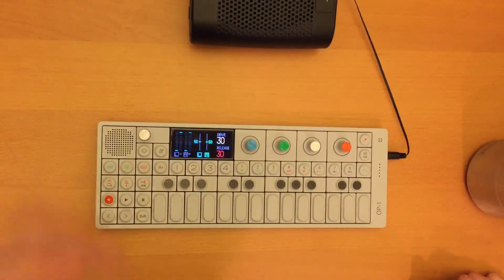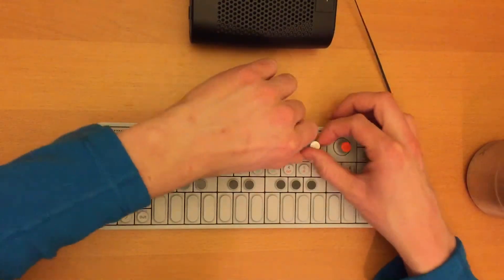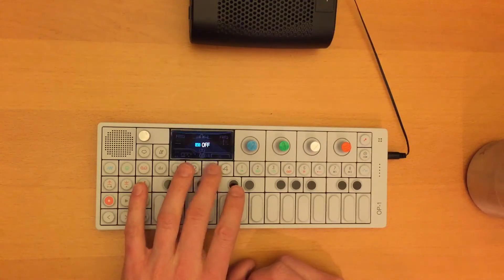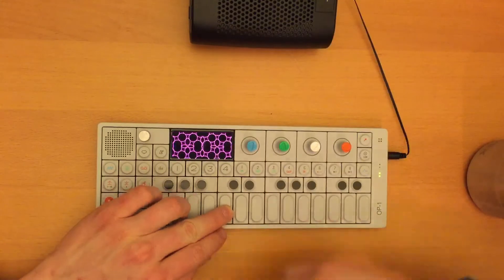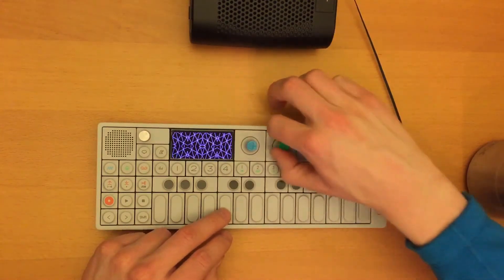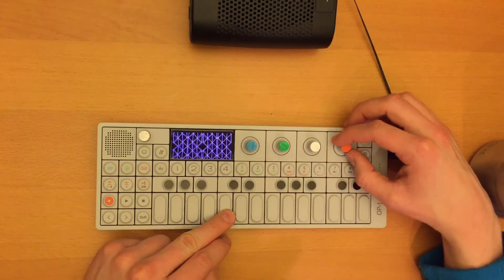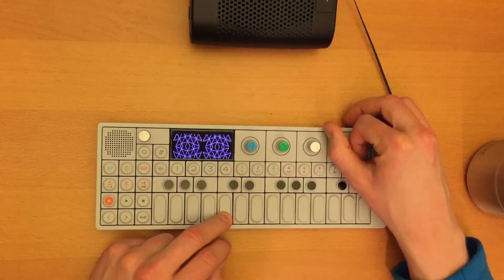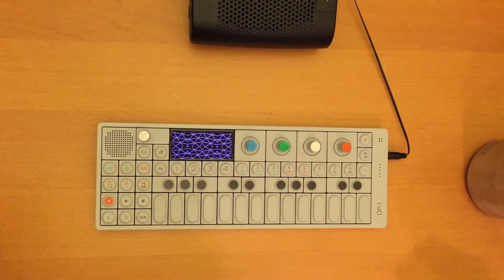OP-1 DNA Synth Comparison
It has come to my attention that the DNA synth will be different on every OP-1. To test this, I selected the first synth option within DNA and then turned all the knobs down completely.